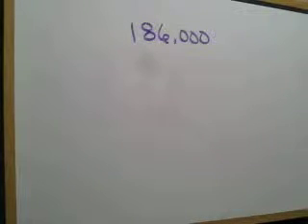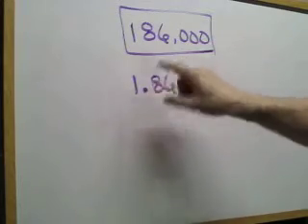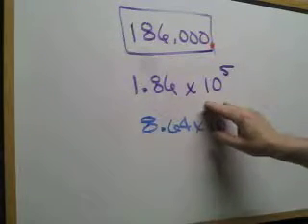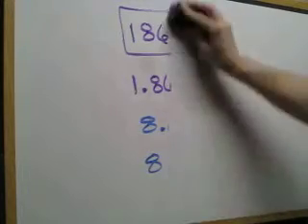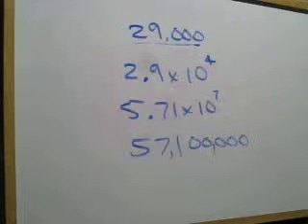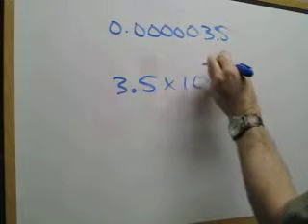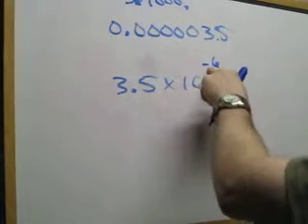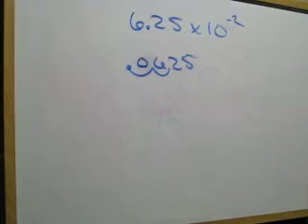9.5 Lecture and Problems